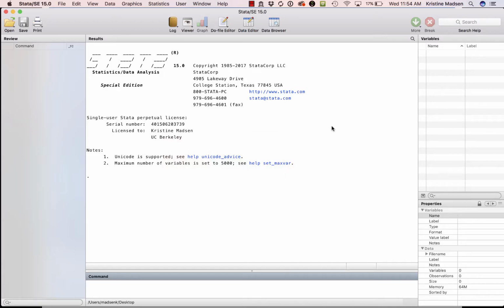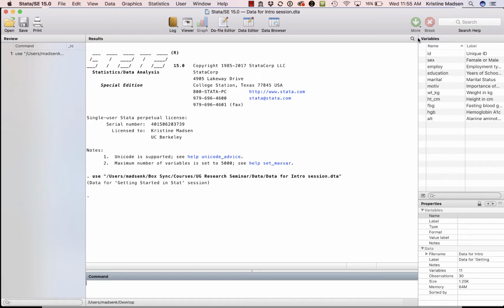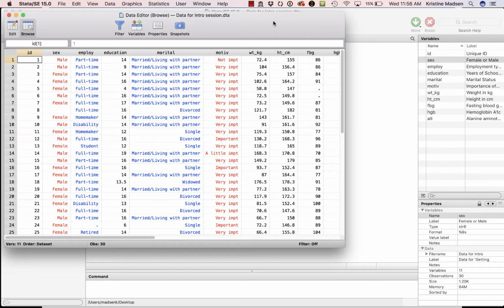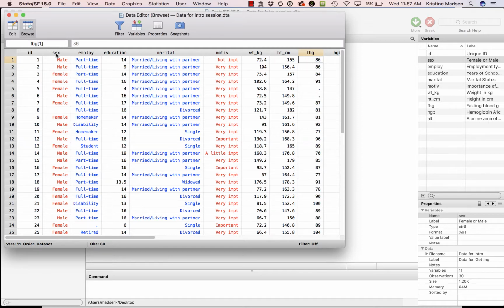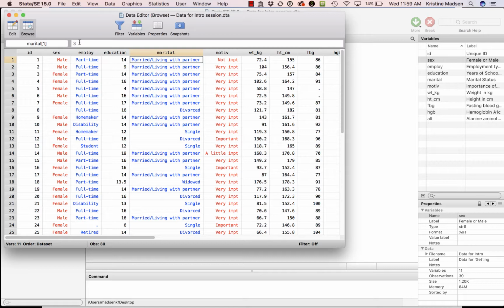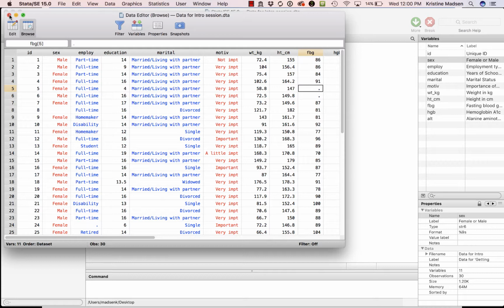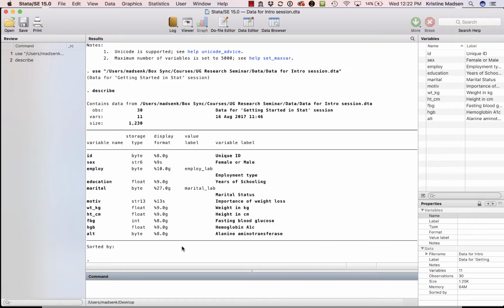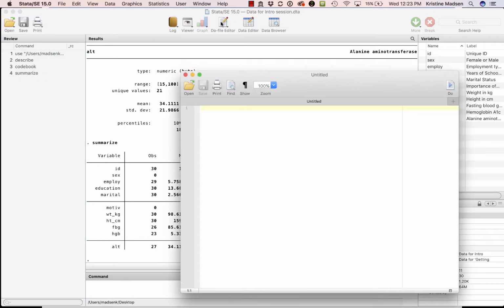Getting Started in Stata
Table of Contents:

00:00 - Getting started in Stata
06:02 - Getting started in Stata